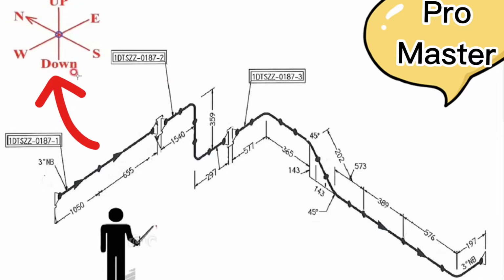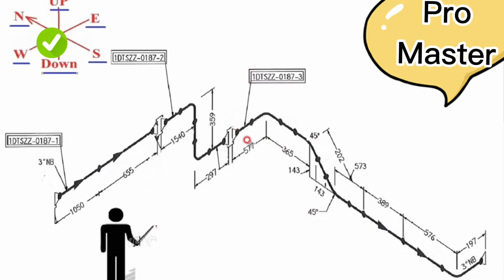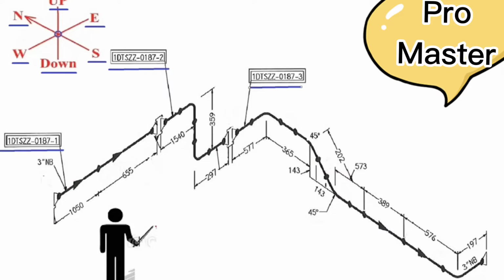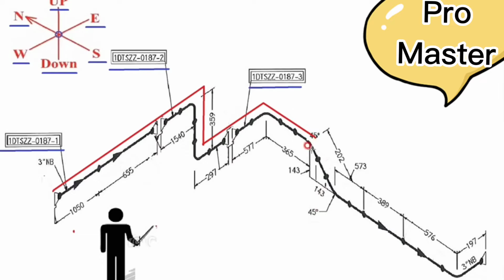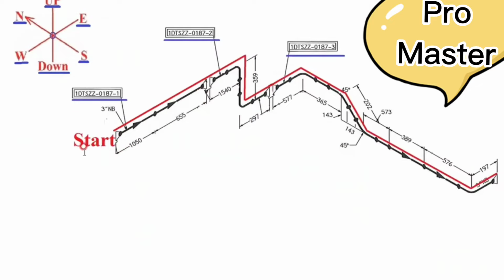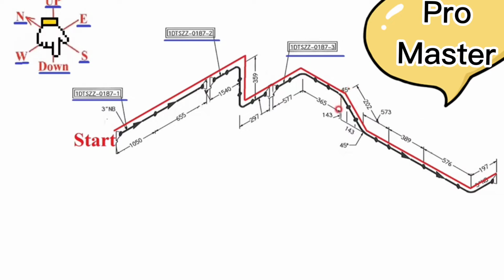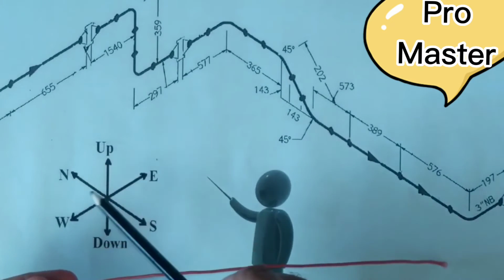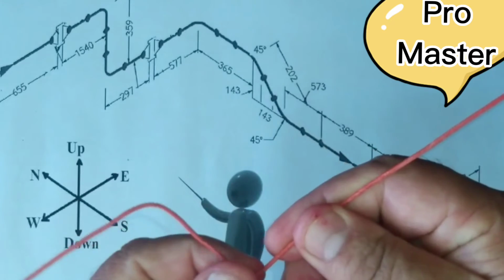How to read a piping isometric drawing? Piping Isometric for Beginners